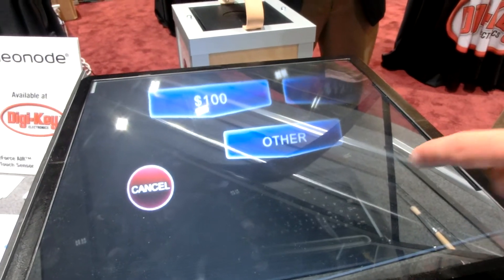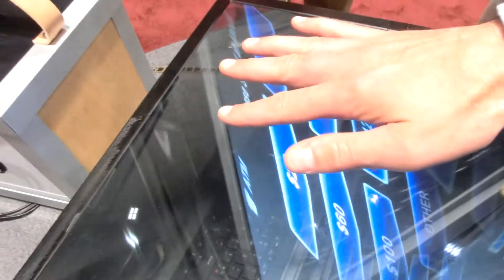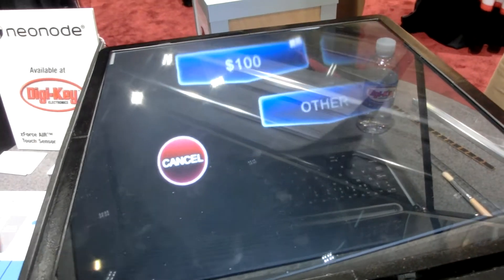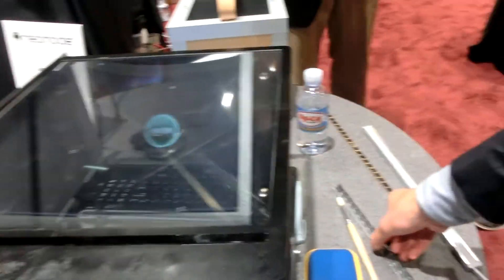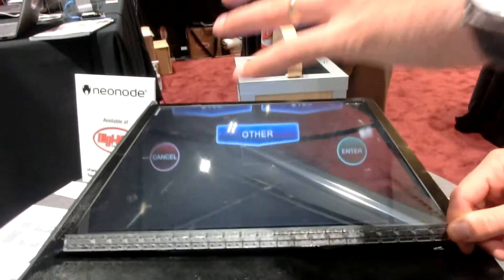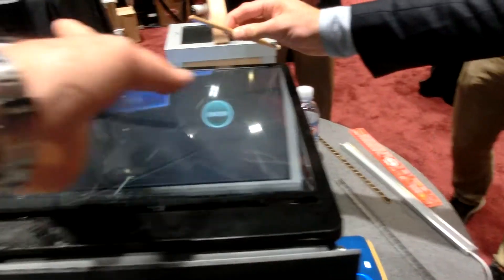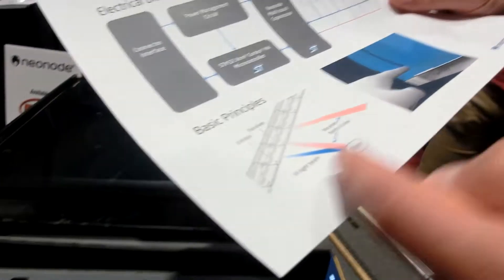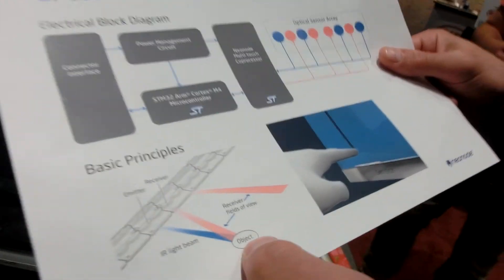Interactive computer display in mid-air - How it works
Neonode ZForce at Sensors Expo -2018
CIMG3624 Interactive Computer display in mid air   How it works